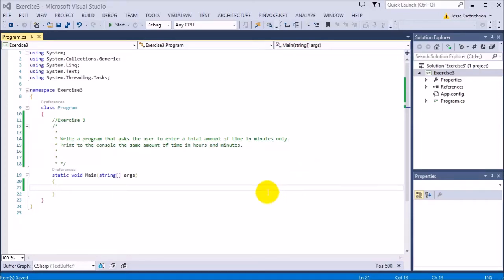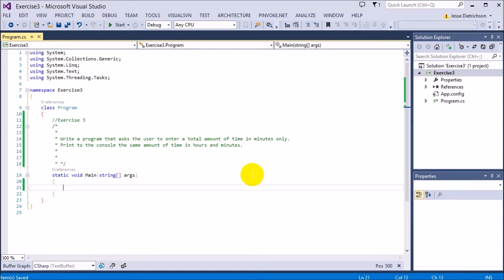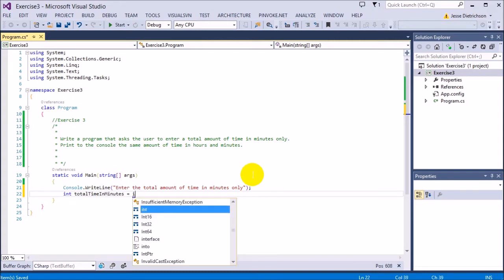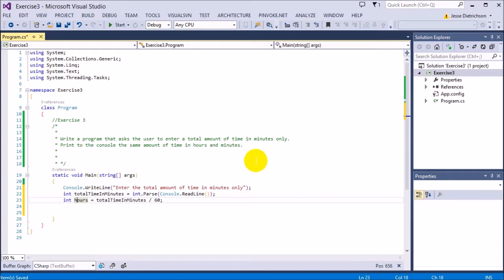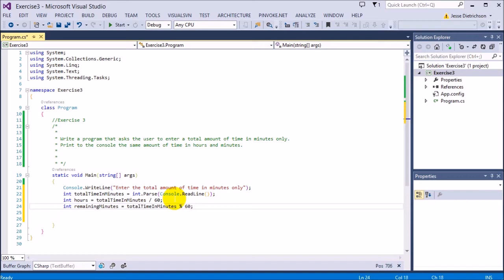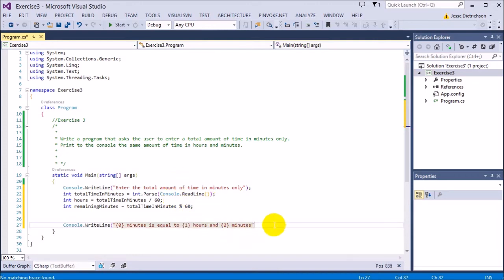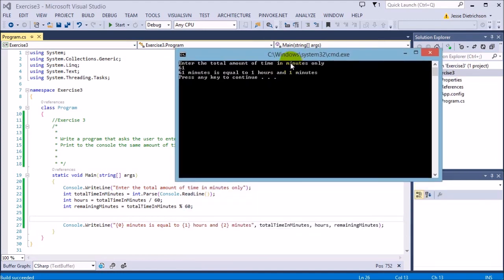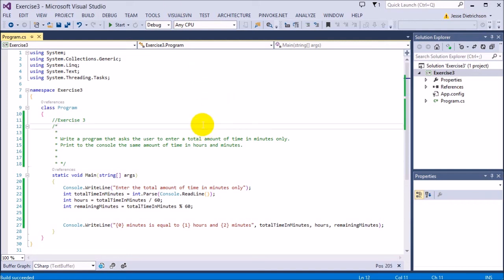Learn C# for beginners: 13 - Exercise 3